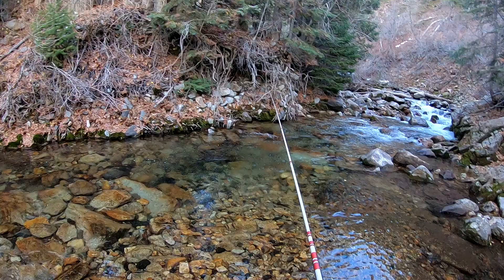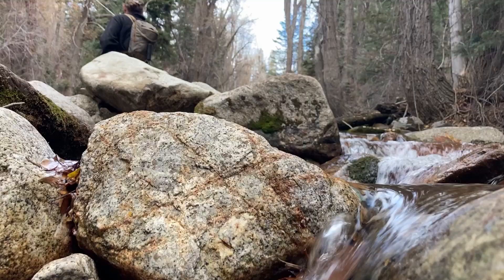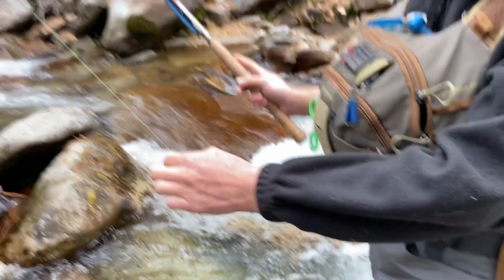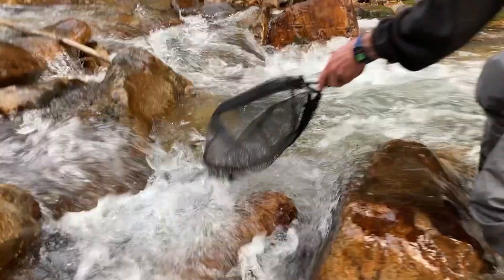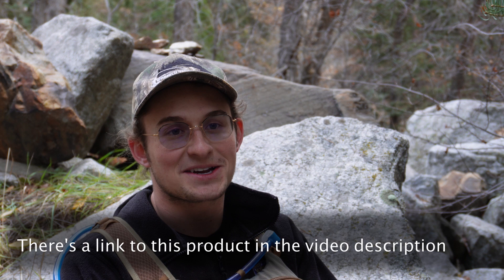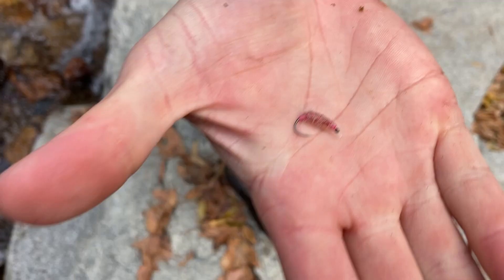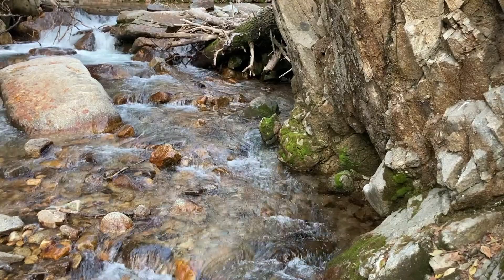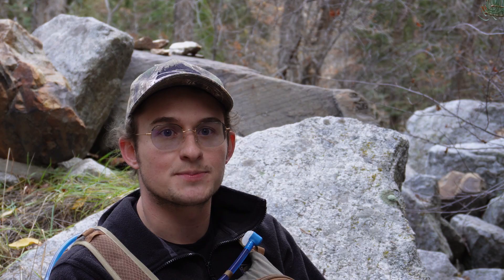Pro Tips From a Guide: Utah Tenkara Fishing on Small Streams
Get 15% one of these awesome tenkara rods by using this

If you want to learn how to Tenkara fish in Utah, then you're in the right spot! In this video, Nathan Sutherland--professional guide with Utah Tenkara--teaches pretty much everything you need to know to get started in small streams with a tenkara rod. If you'd like to increase your chances of catching trout in small streams, give Nathan a call! He is an awesome guide!

Wading Staff